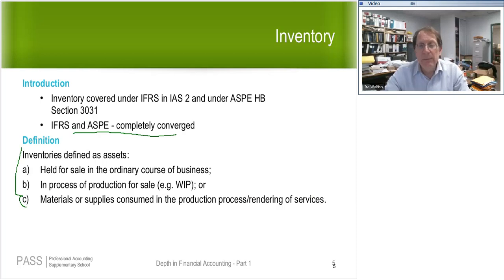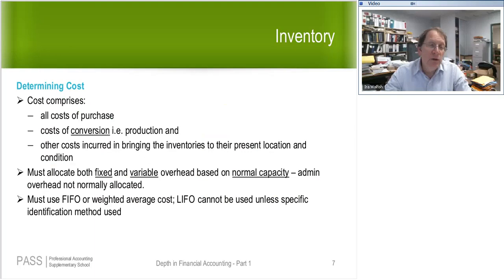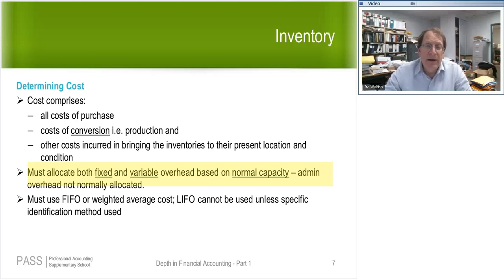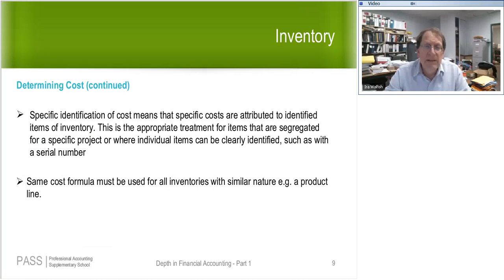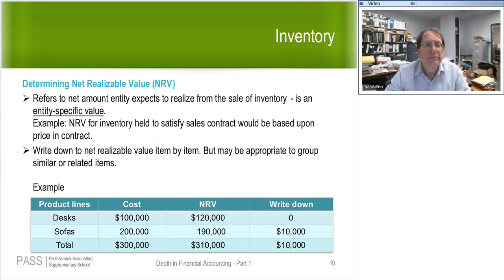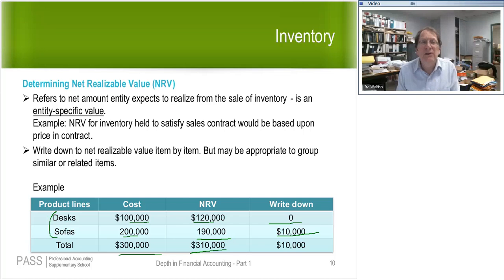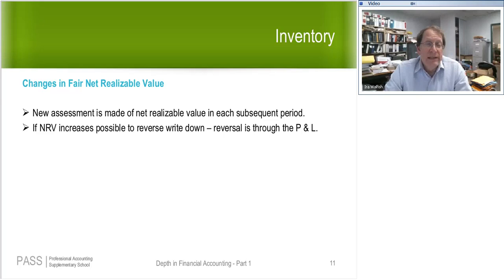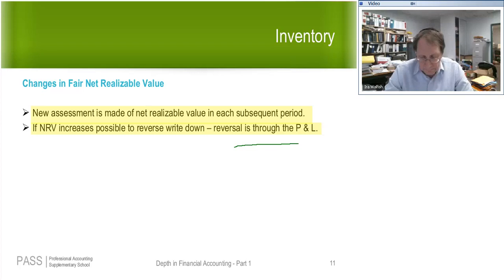CFE Technical Accounting IFRS ASPE Course Day 6 Inventory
CFE Prep - Technical Video on Inventory